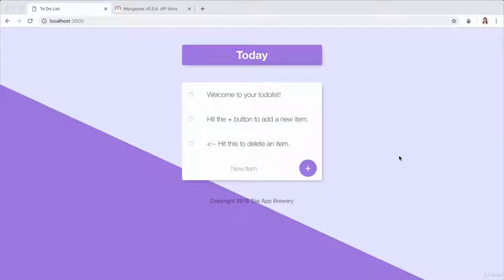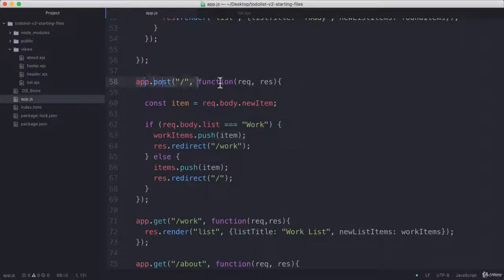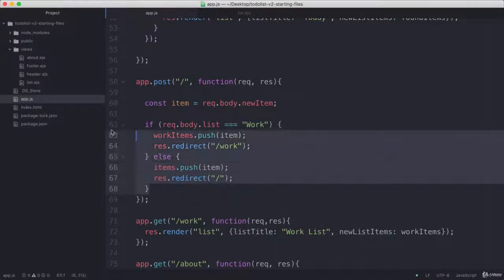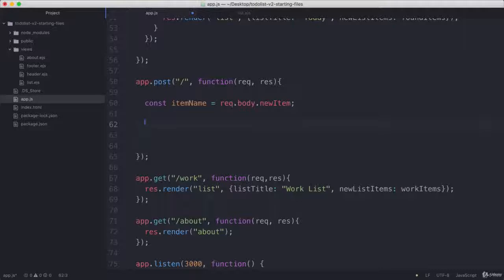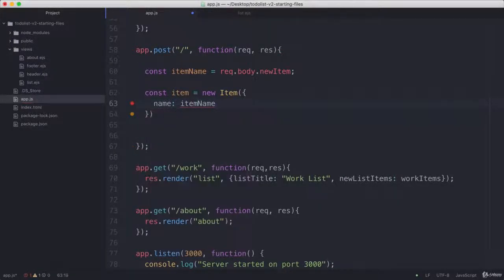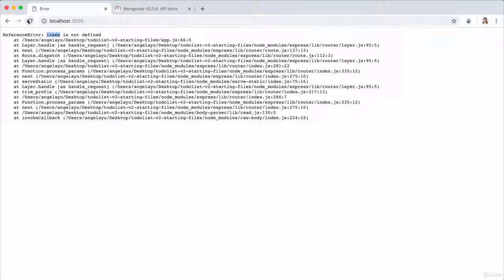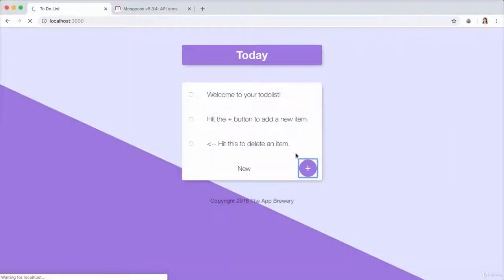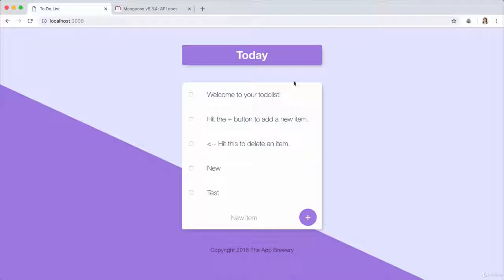265 Adding New Items to our ToDoList Database